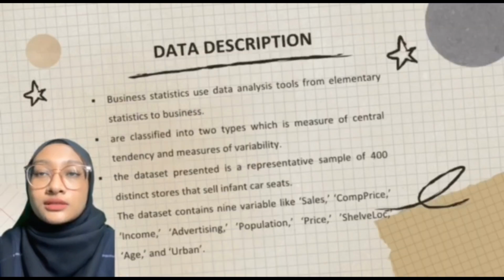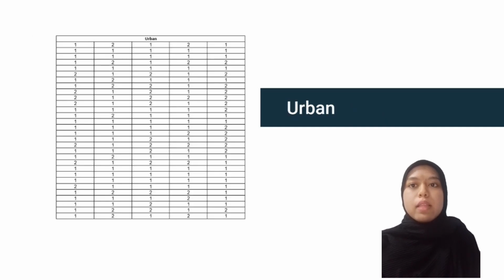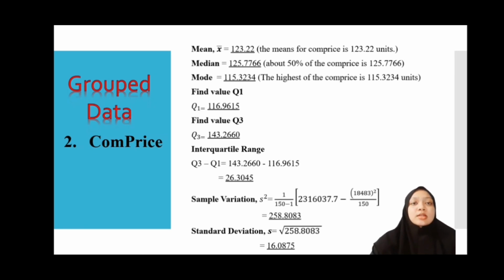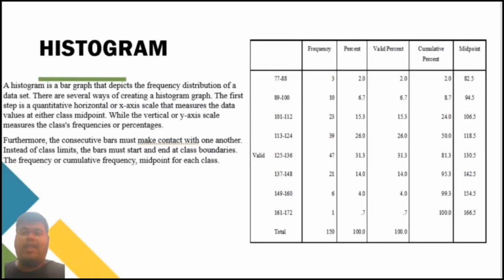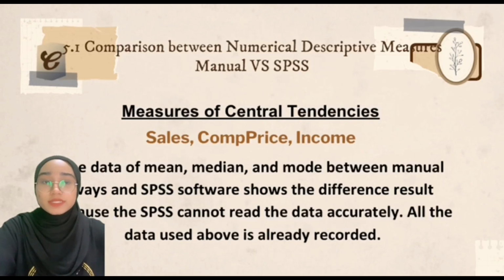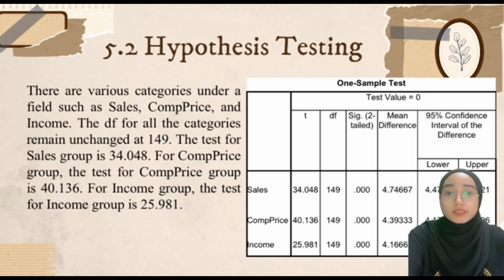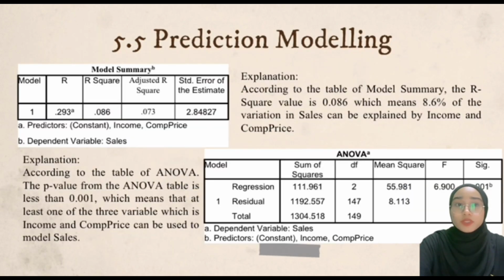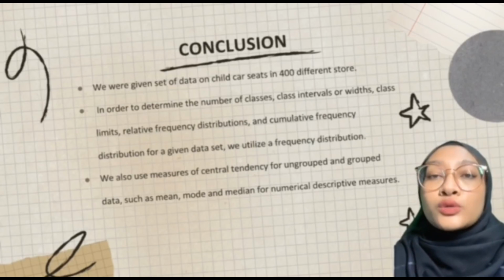AFT2103 BUSINESS STATISTIC L2 VIDEO PRESENTATION GROUP 12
1. AUNI SYAFIQAH BINTI ZULKEFLI (A21A3230)
2.MOHAMAD AIMAN BIN CHE ROSE (A21A2577)
3.NURAINA NAJWA BINTI MOHAMAD YUSRI (A21A3393)
4.NURIN AINUN AIMUNI BINTI ABDUL GHANI (A21A3399)
5.SITI NUR HANISAH BINTI AHMAD KAMIL (A21A3451)